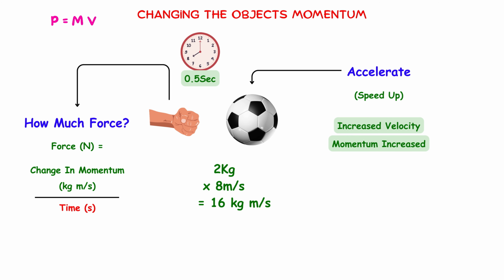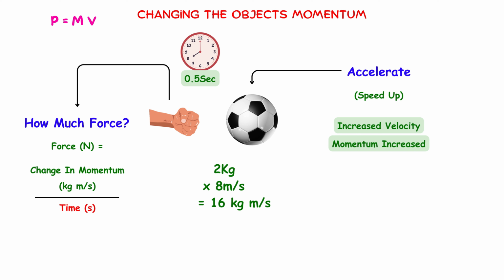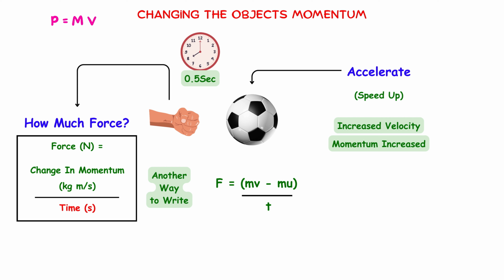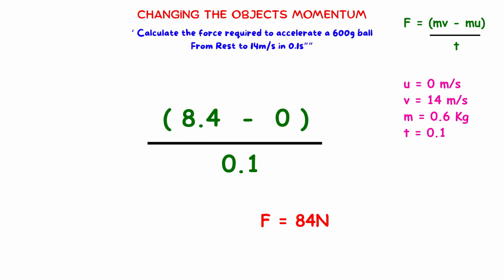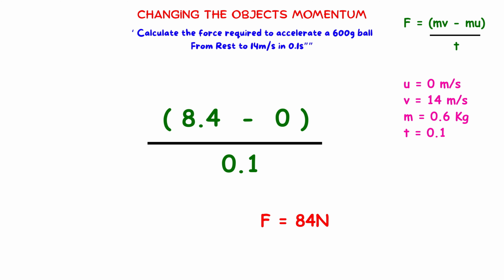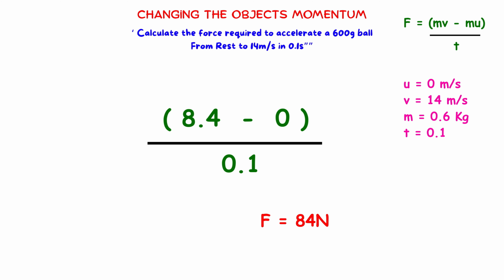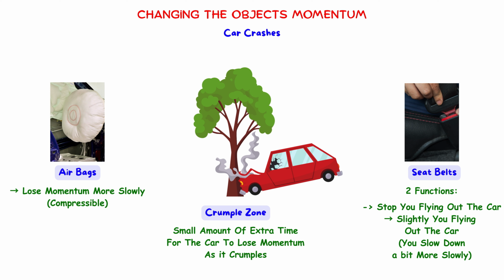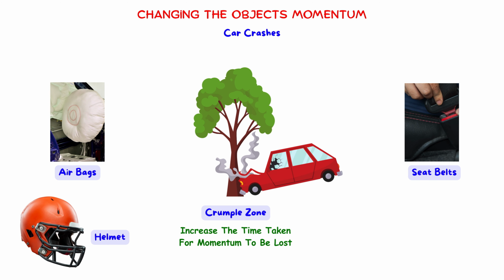5.21 Momentum 2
In this second part of our GCSE Physics momentum series, we dive into how momentum changes and what causes these changes. Learn how force, time, and collisions affect momentum, and explore real-world applications such as car safety features and sports. Perfect for revision or first-time learning!

Part 2 of the Momentum series focuses on how momentum can be changed by forces over time. Discover the key equation linking force and momentum, and how it applies to everyday scenarios like airbags, crumple zones, and collisions. Aligned with the GCSE Physics curriculum.

Explore how changes in momentum occur in this second part of the GCSE Physics momentum series. We cover the impulse-momentum relationship, safety mechanisms in vehicles, and exam-style explanations to help you secure top marks.

This lesson continues our exploration of momentum by examining how it changes during collisions and interactions. Learn how Newton’s laws relate to real-world events and how to calculate changes in momentum using the impulse formula.

Building on Part 1, this video explains how forces acting over time change momentum. Includes worked examples, key formulas, and practical applications to help make GCSE Physics clear and engaging.